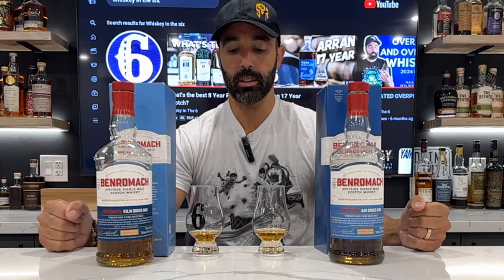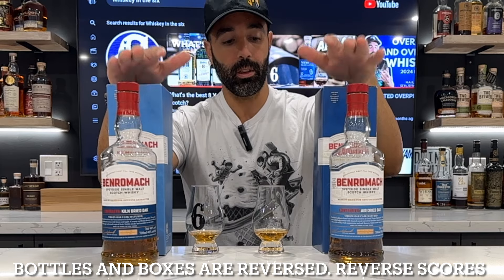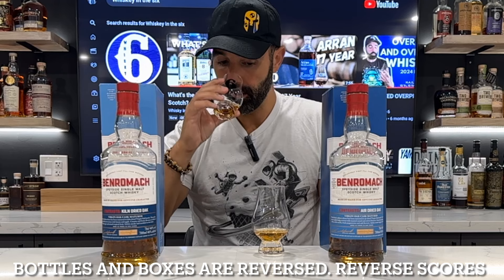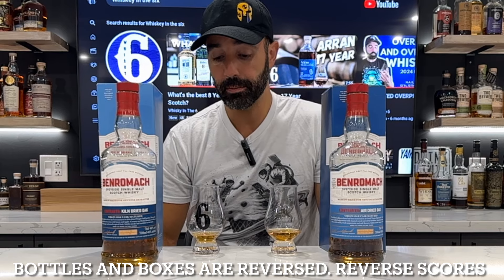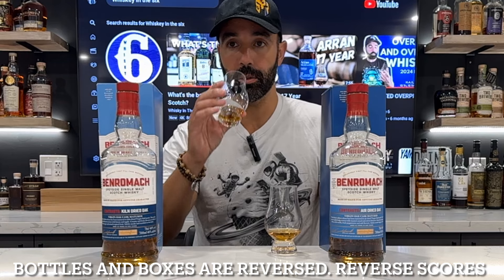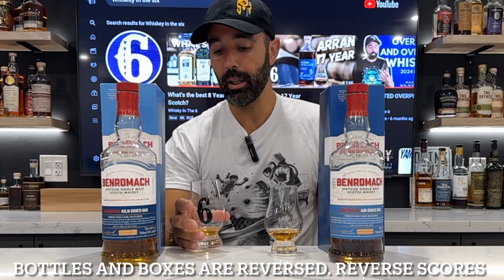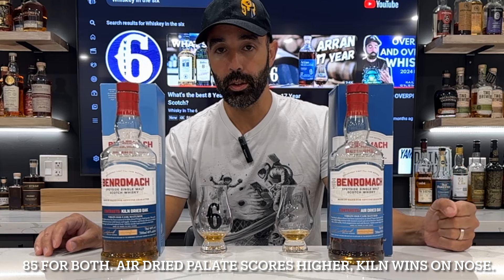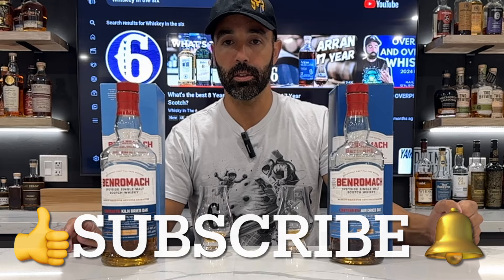Benromach Contrasts Air Dried Vs. Kiln Dried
Rob reviews the Benromach Kiln Dried vs. Air Dried. He reversed the review by mixing up the boxes.

If you like the background music check out Saints & Mountains on Apple Music or Spotify

Or

@saints.and.mountains on Instagram

Check out The Whisky Rant Podcast on all places you find your podcasts. You can also find The Whisky Rant Podcast on Sipper’s Social Club or on The Whisky Rant Podcast Playlist located in the playlist section of this channel.